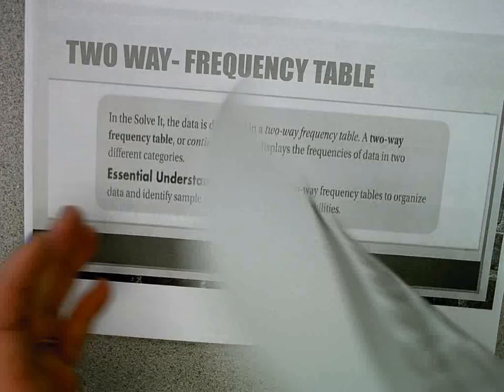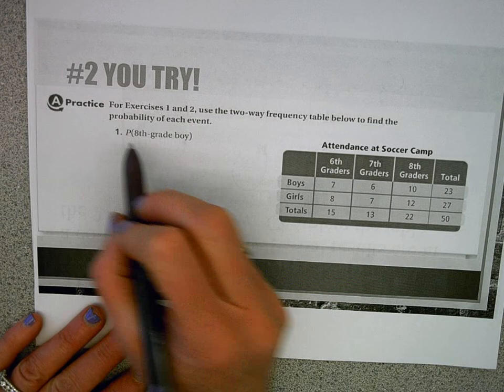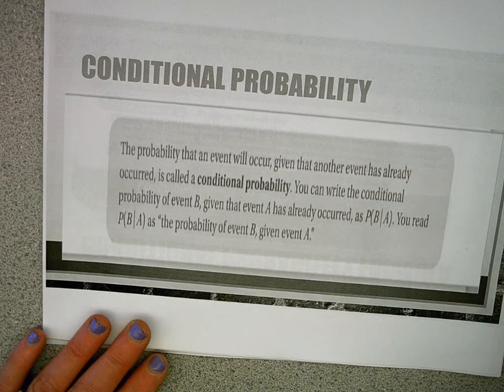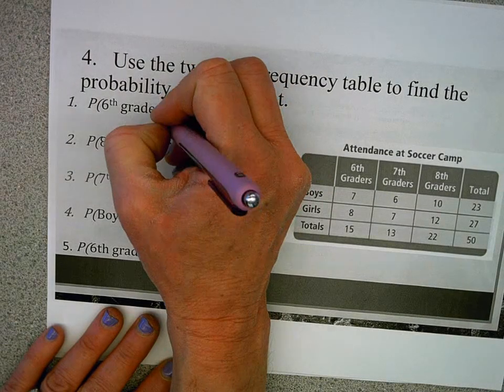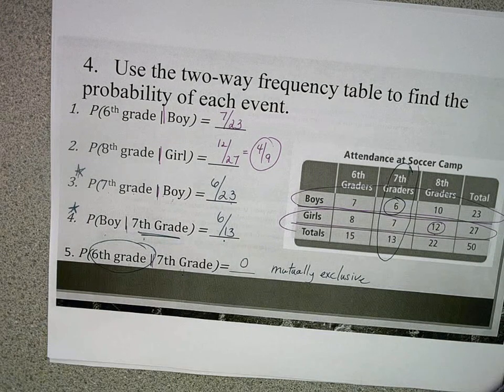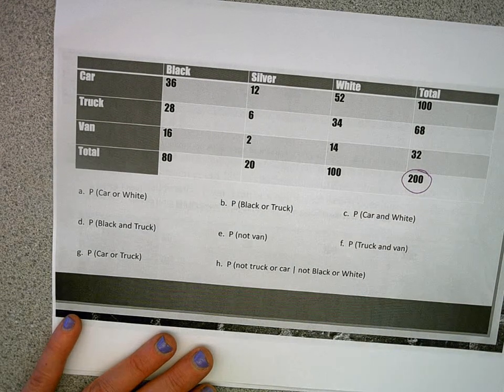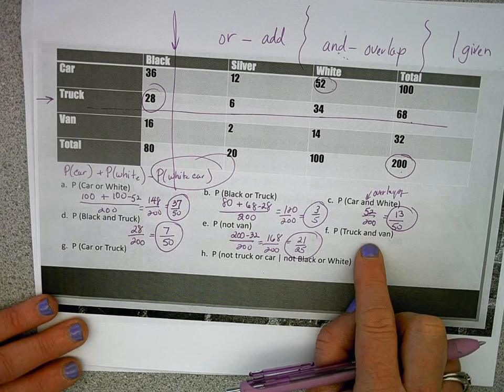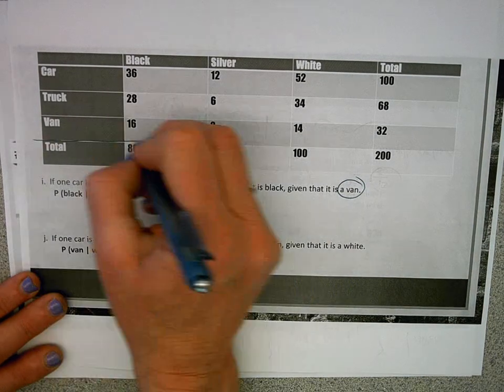Notes 12.5 Conditional Probability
Notes for lesson 12.5 Honors Math 2